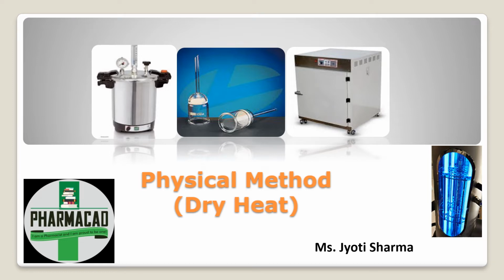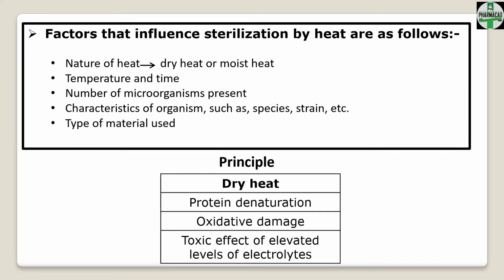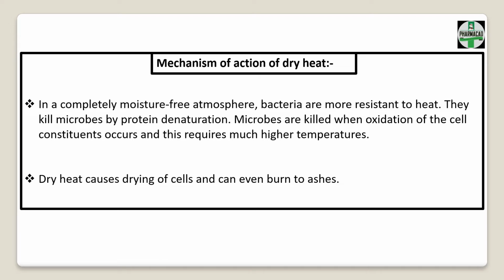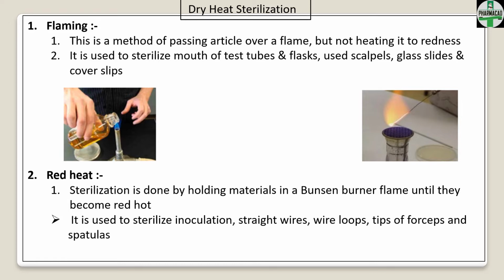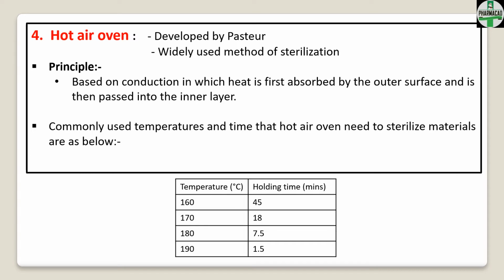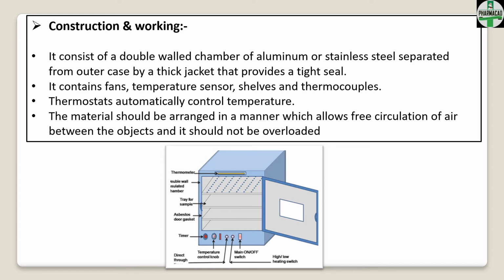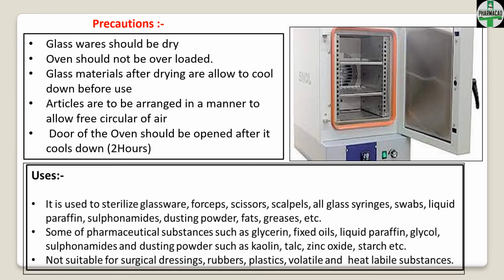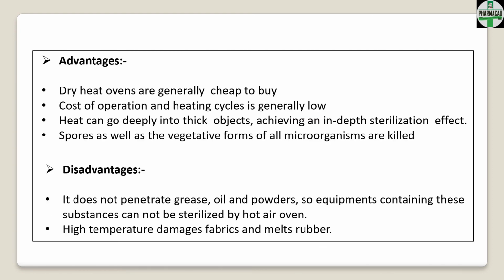Dry Heat Sterilization | Pharmaceutical Biotechnology | GPAT NIPER BITS | PCI NTA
In this video, we delve into the essential topic of Dry heat sterilization. Designed for pharmacy students to prepare for Semester/GPAT/NIPER, this session provides a comprehensive understanding of the fundamentals of Dry heat sterilization.